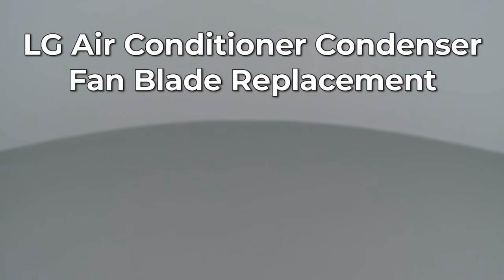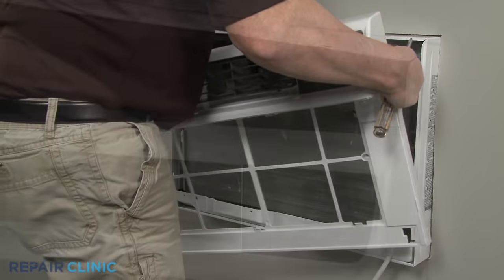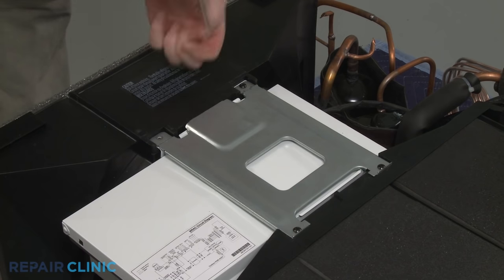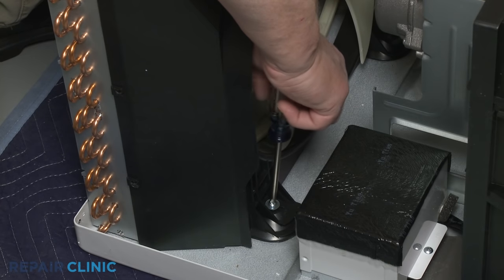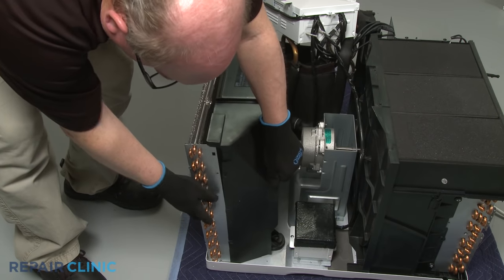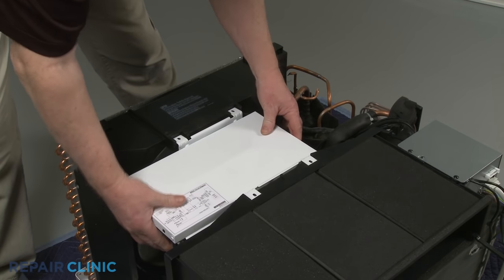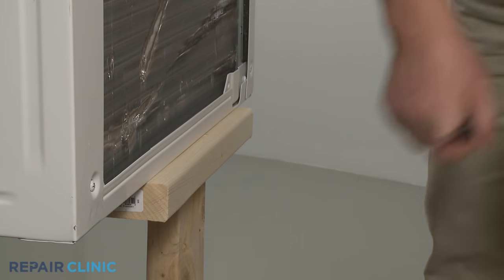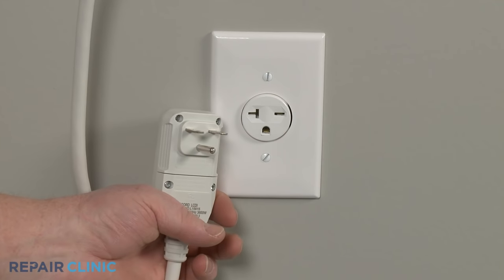LG Air Conditioner Condenser Fan Blade Replacement 5900A10011A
This video provides step-by-step instructions for replacing the condenser fan blade on an LG Air Conditioner. The most common reason for replacing this part is if it is damaged or if the air conditioner is noisy.

All of the information in this video is applicable to the following brands: LG